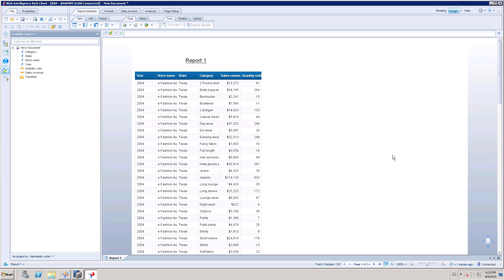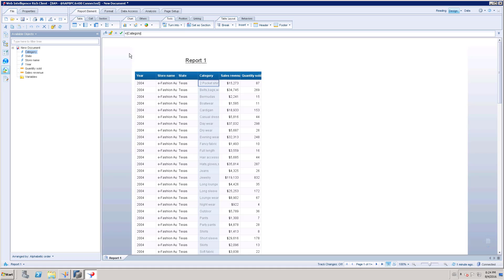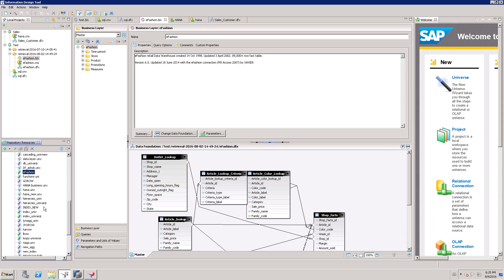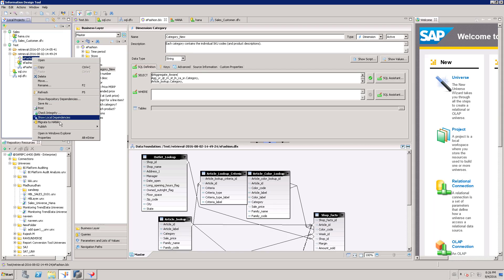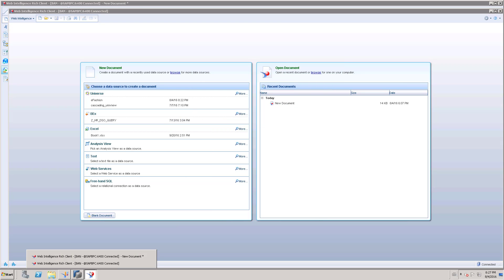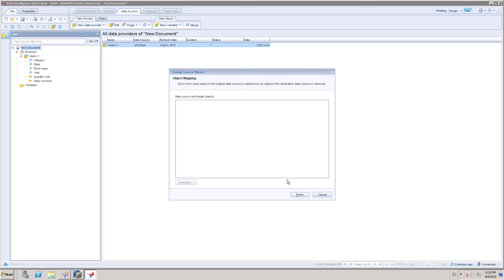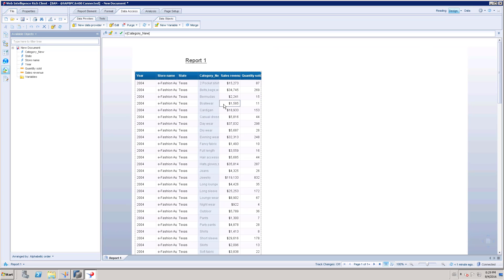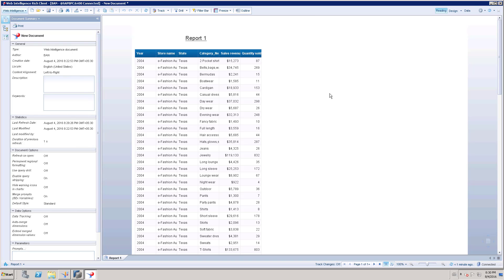Change Source - Webi Report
Change the universe to